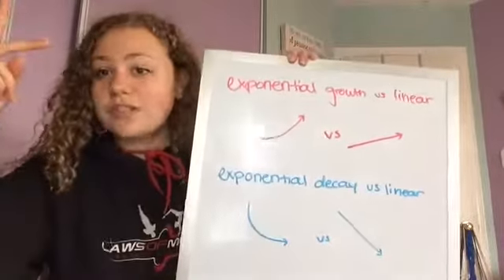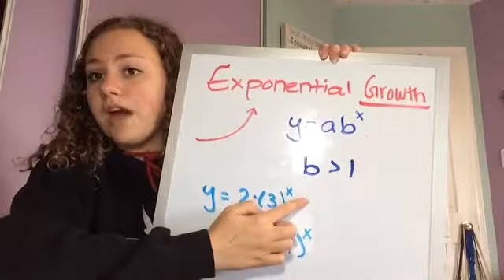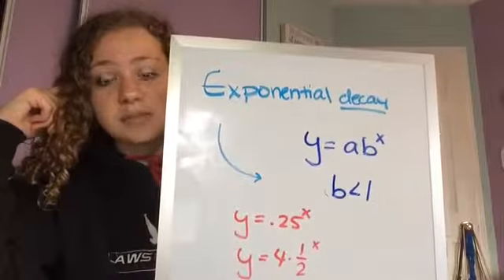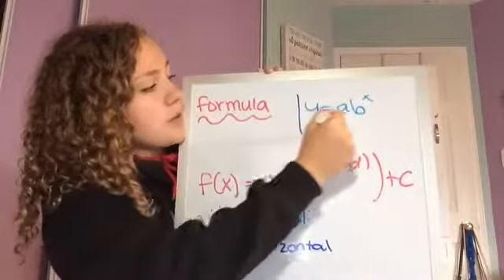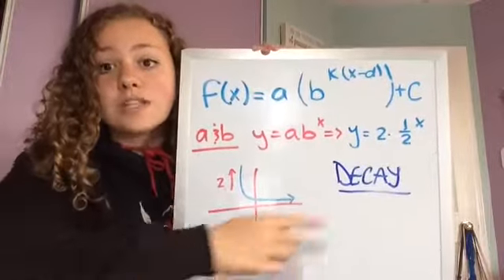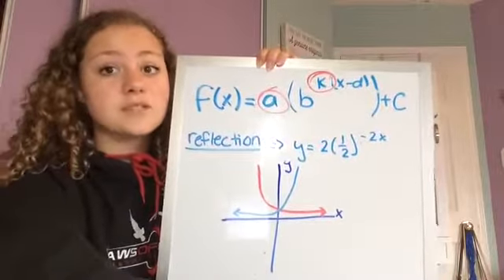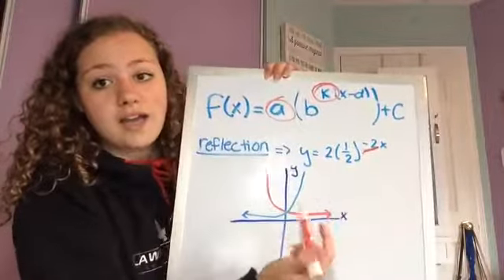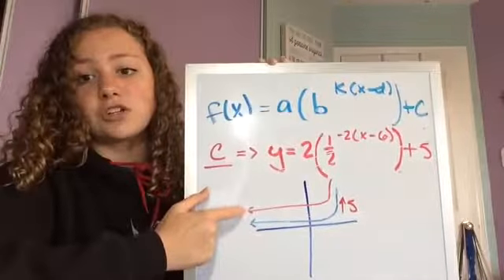Transforming exponential functions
What’s is an exponential and how do we transform them ?